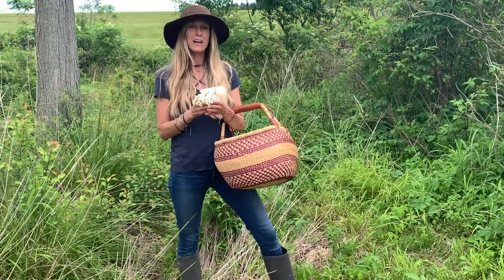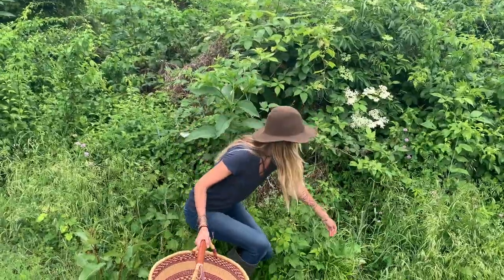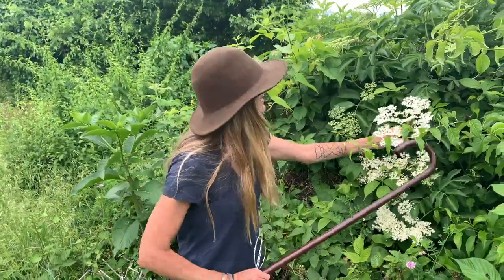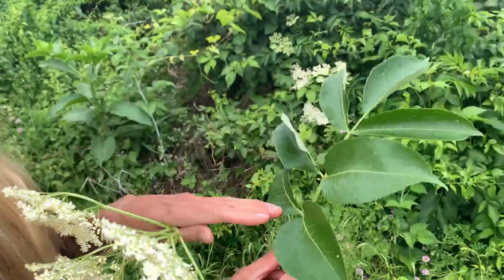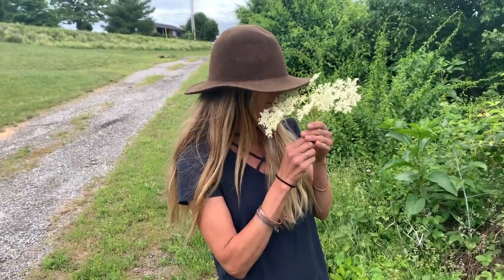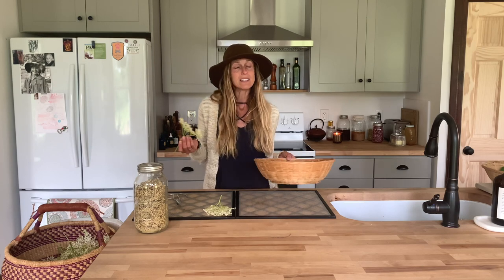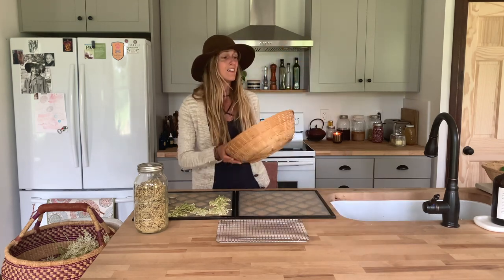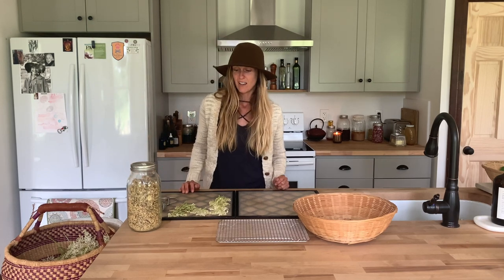Harvesting and Drying Elder Flowers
Wildcrafting elderflowers for your home apothecary. Discover the benefits, uses and energetics of this beautiful late spring/early summer flower.